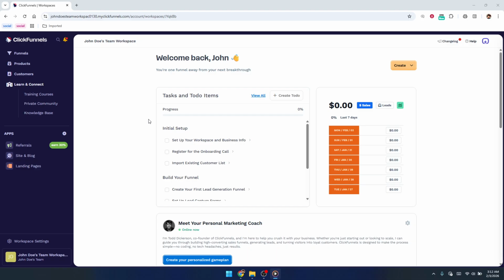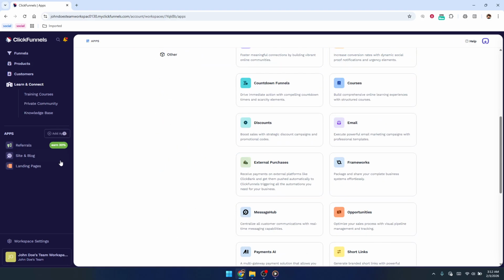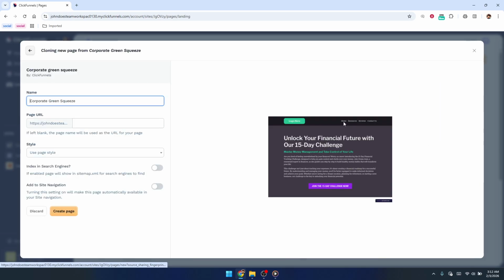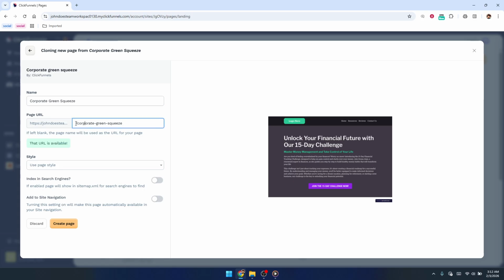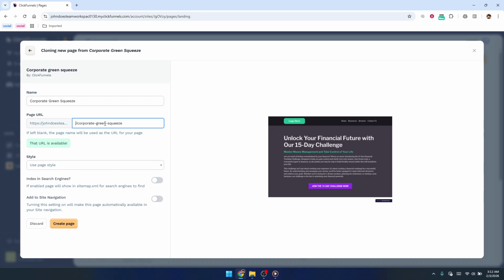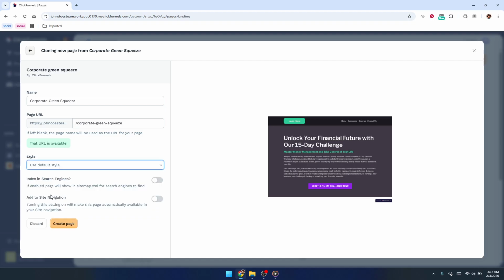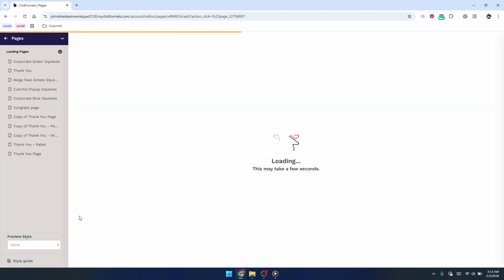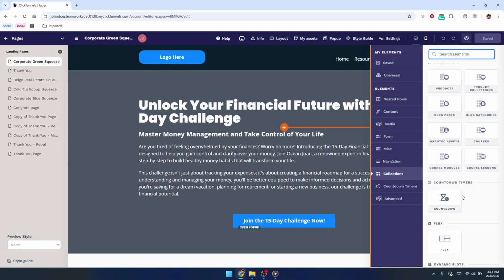How To Create A Landing Page In Clickfunnels [2026 Guide]